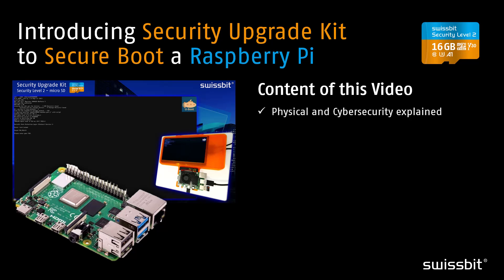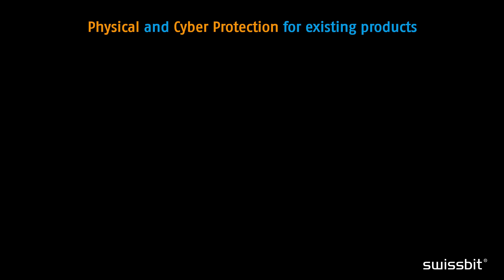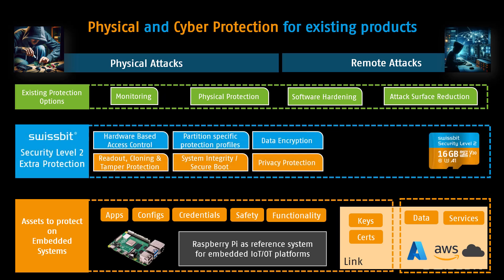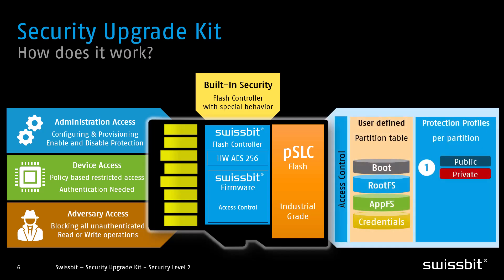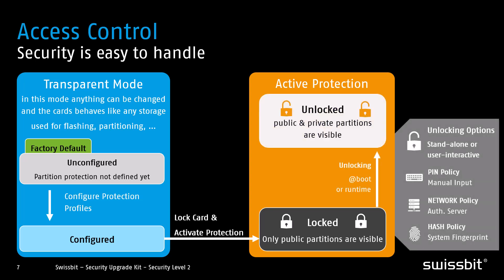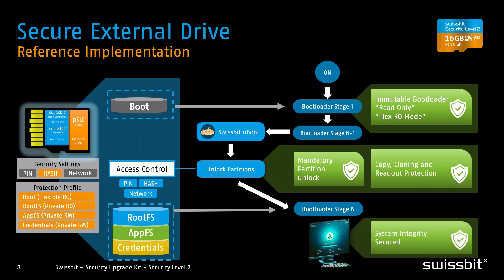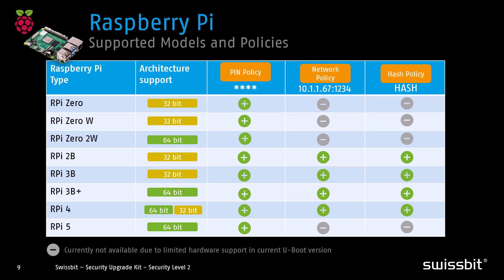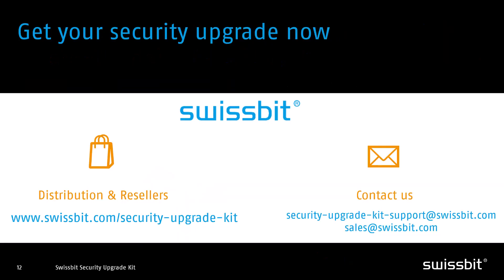Secure boot a Raspberry PI | Security Upgrade Kit | Swissbit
Welcome to the Security Upgrade Kit from Swissbit and how to secureboot a Raspberry Pi. In this video, we will introduce you to the physical and cyber security aspects of embedded systems like the raspberry Pi. We'll explore the typical raspberrypi boot process, our Security Level 2 microSD cards, the Swissbit Access Control feature, and how to create a secure boot flow that protects both your data and system integrity.

00:00 Introduction
00:22 Brief Features
00:40 Cyber and Physical Protection
01:23 Raspberry Pi Bootflow
02:31 Swissbit Access Control Feature
03:08 Access Control StateMachine
04:58 Secure Boot Flow for the Raspberry Pi
05:48 Raspberry Pi Secure Boot Support  Matrix
07:37 Summary
07:51 Contact Swissbit

💡 About Swissbit 💡

Store. Secure. Trust. - Store. Secure. Trust. - We empower the digital and connected world by reliably storing and protecting data in industrial, security and IoT applications.

Swissbit is the leading European manufacturer of storage, security and embedded IoT solutions for demanding applications with development sites in Bronschhofen (Switzerland), Berlin and Munich (both in Germany) as well as in the US. Swissbit combines its unique competences in flash memory, security and embedded IoT technology with its expertise in advanced packaging to store and protect data reliably in industrial, NetCom, automotive, medical and finance applications as well as across the IoT. We develop and manufacture real industrial storage and security products “Made in Germany” with long-term availability, high reliability and custom optimization.